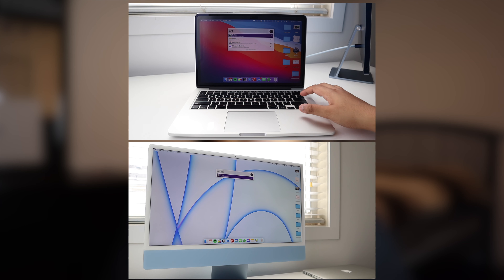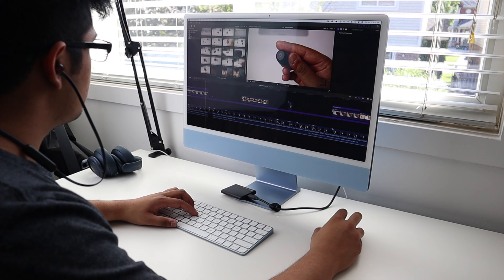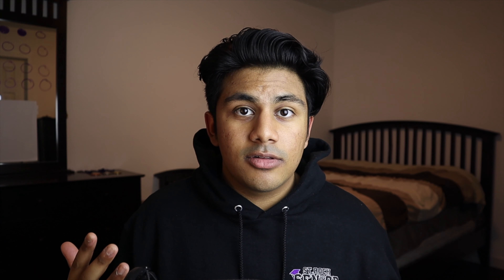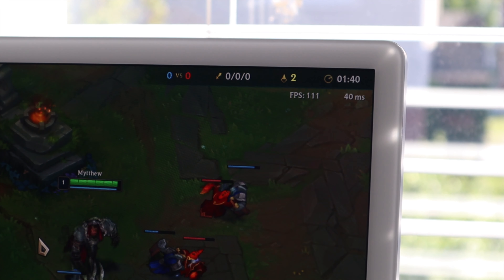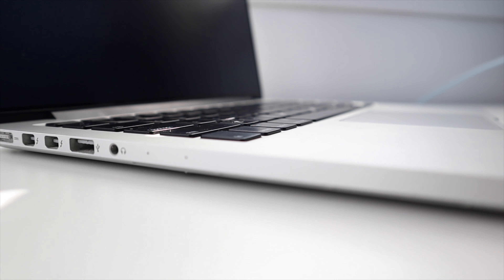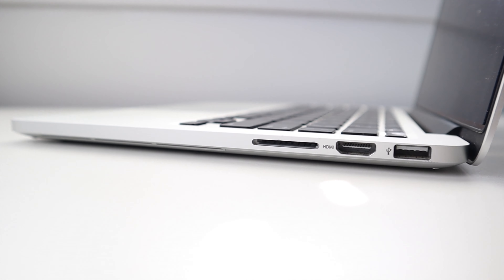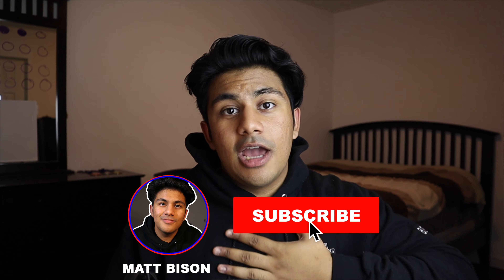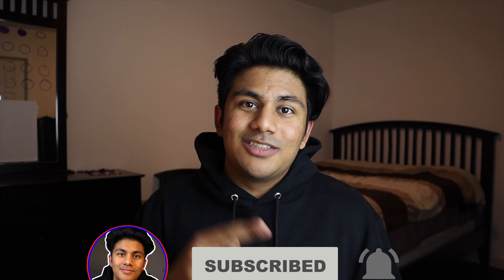2015 MacBook Pro vs. 2021 M1 iMac: You Will Be Surprised...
In this video, it's the 2015 MacBook Pro 13 Inch vs. the NEW 2021 M1 iMac. Yep, computers that are 6 years apart. Yet, the results are surprising...